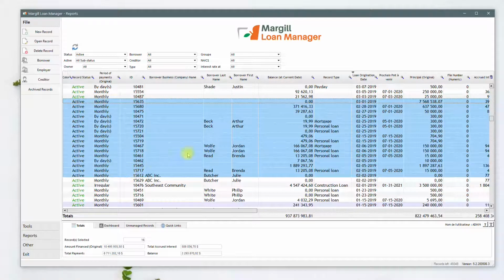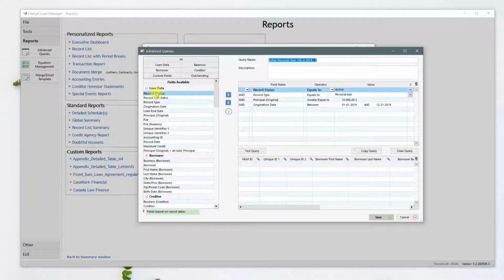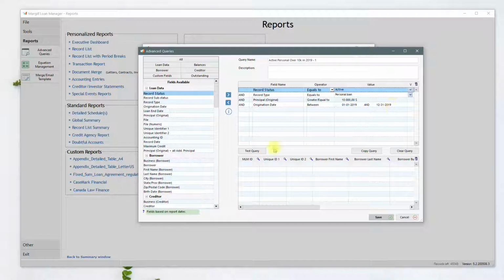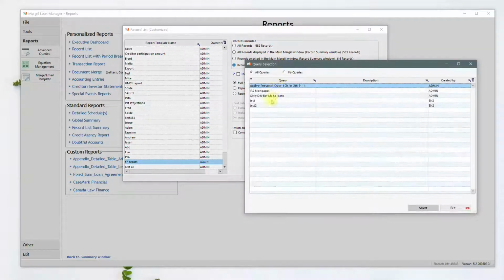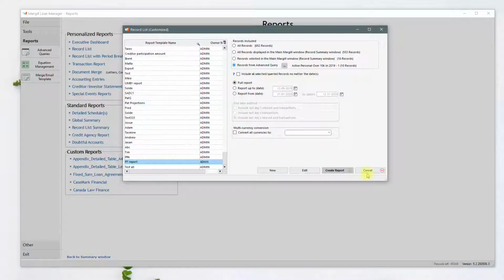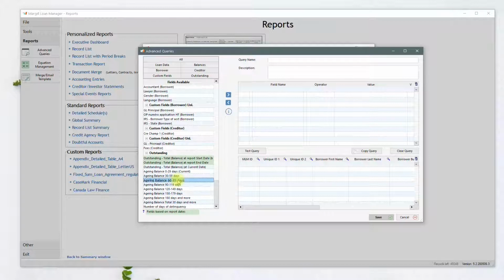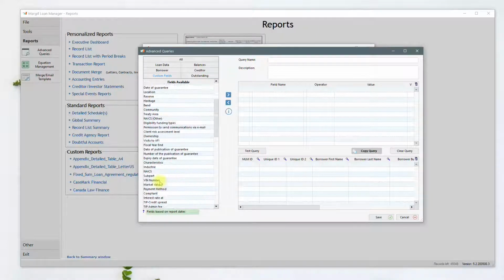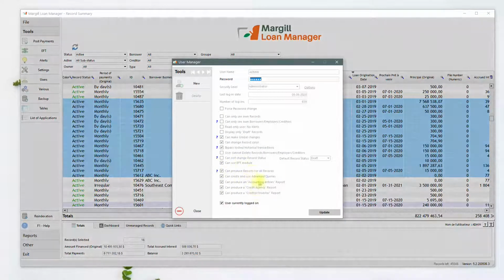Advanced Queries - Margill Loan Manager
Lear how to create advance queries.